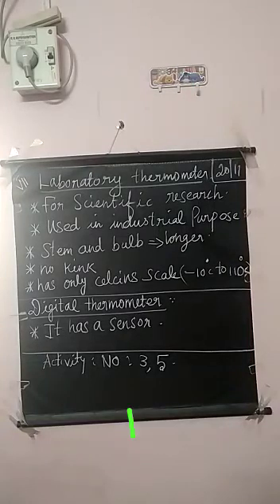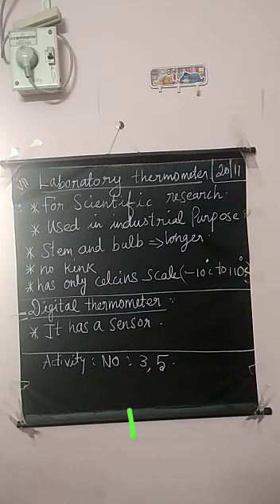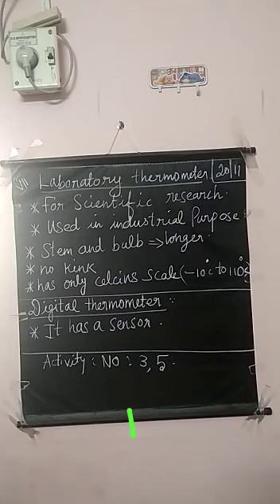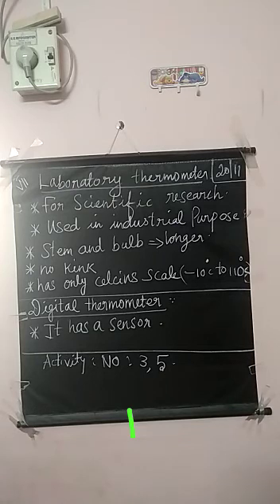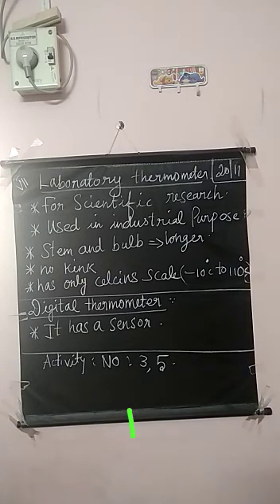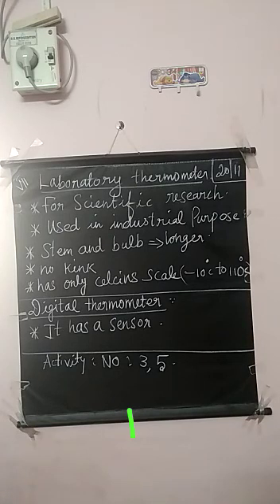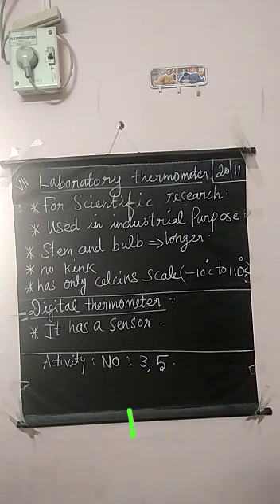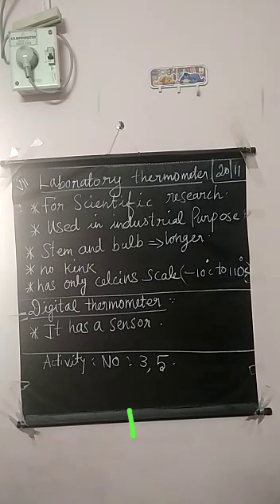Vll science(20.11.20) part1